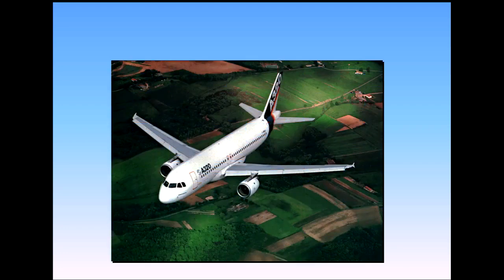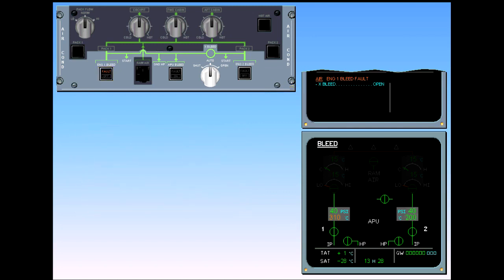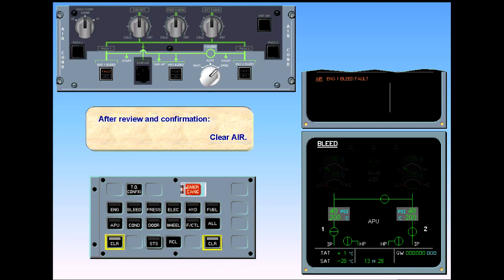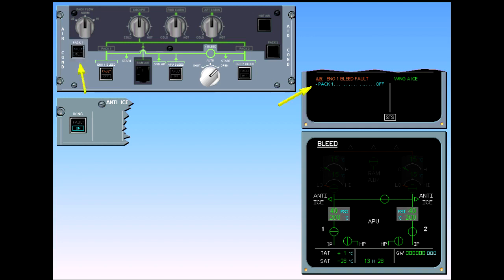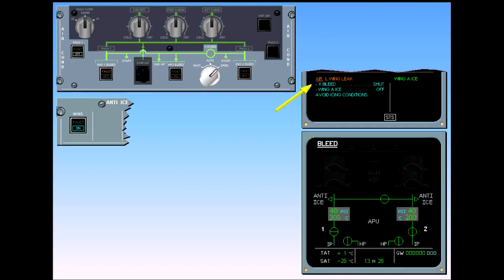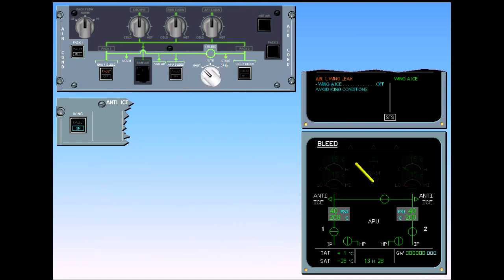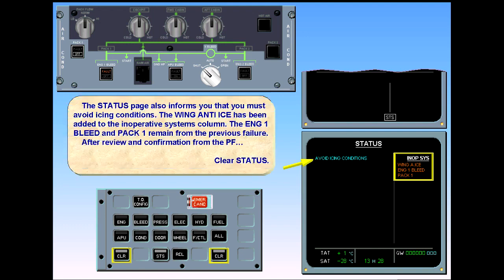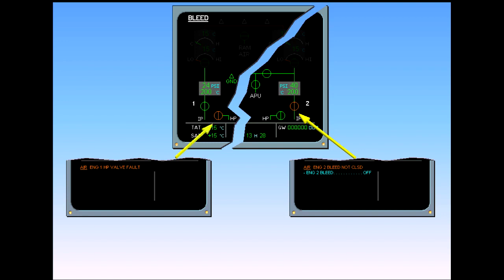A320 CBT #13 Pneumatic System Abnormal Operation